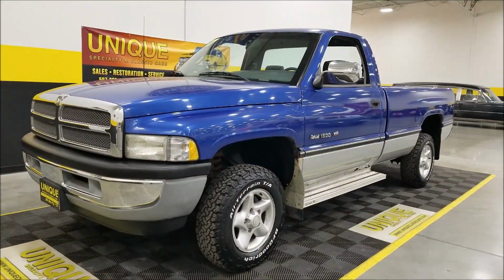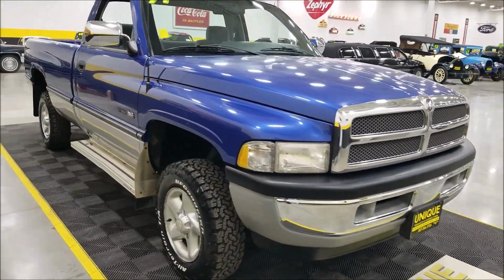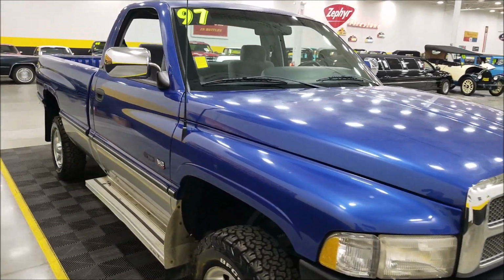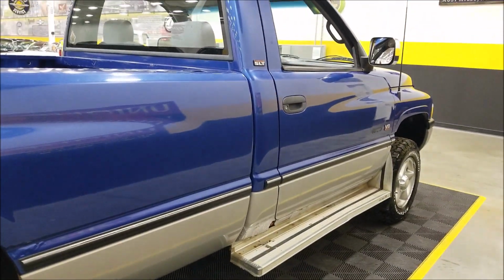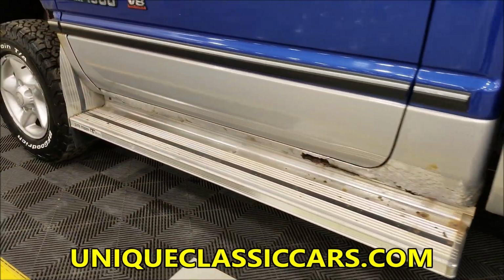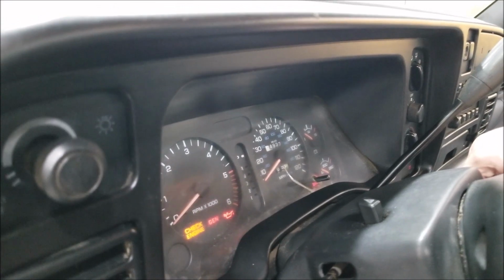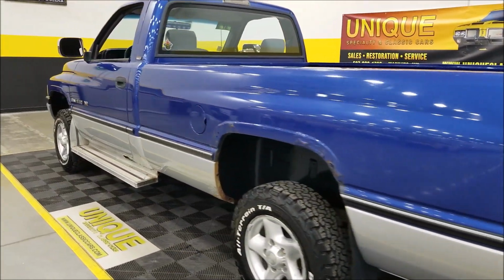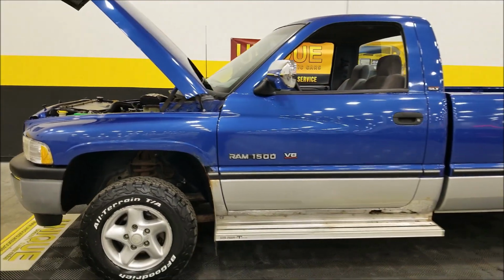1997 Dodge Ram 1500 SLT Laramie 4x4 | For Sale $3,800